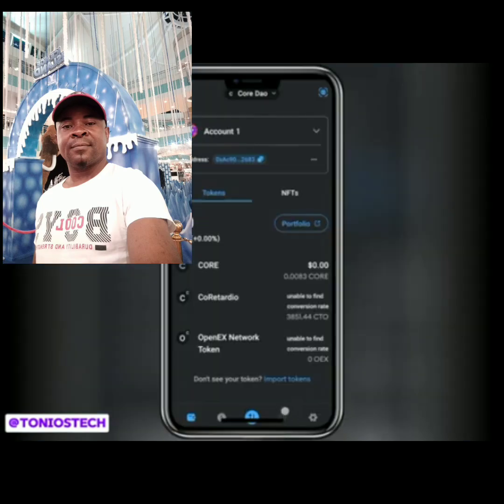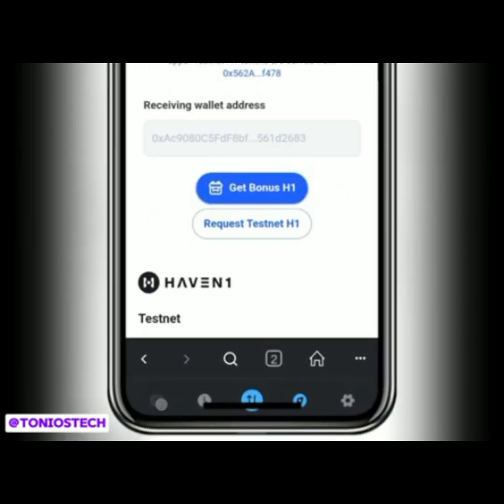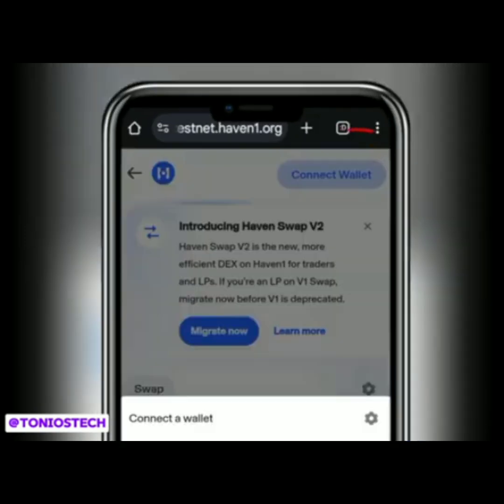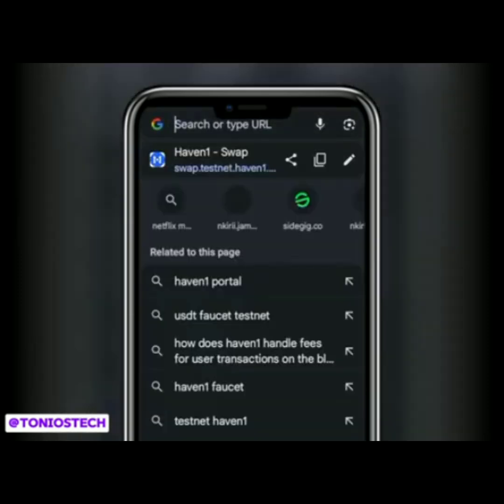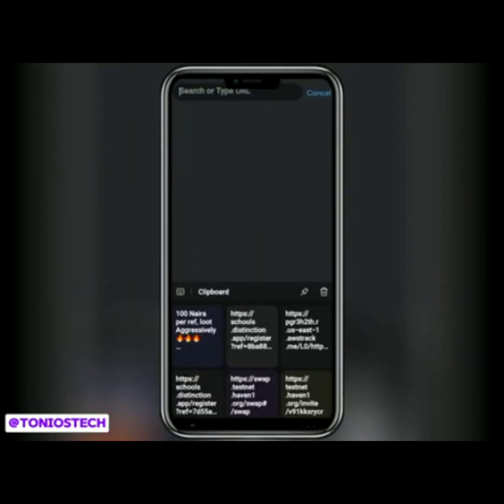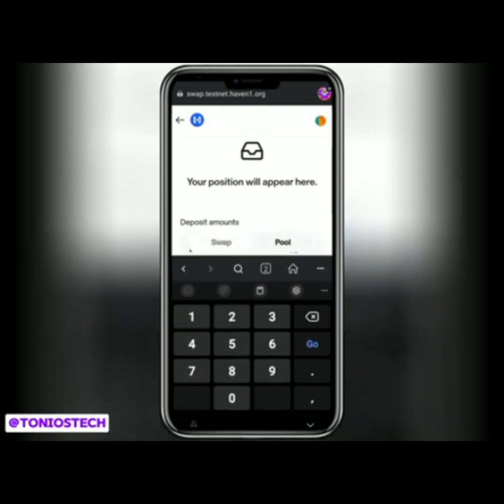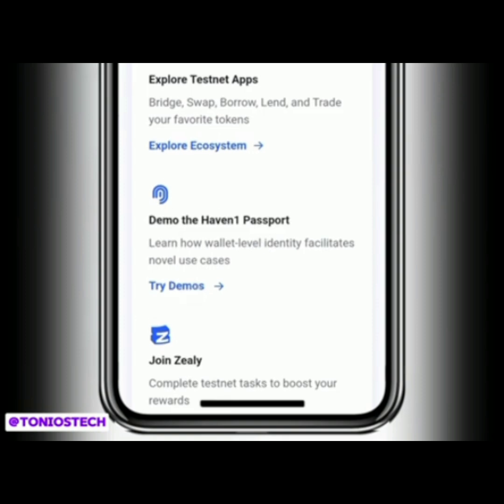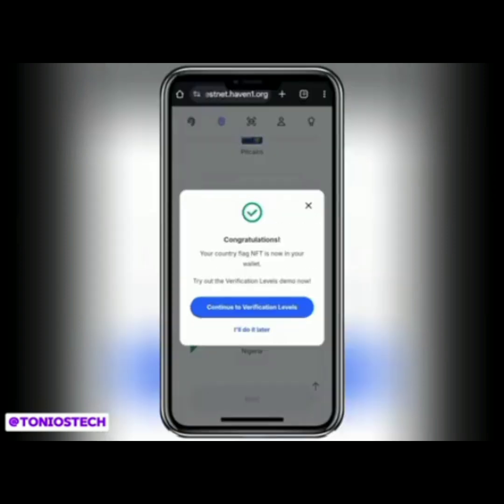Haven1 activities that will earn you more H1 testnet token